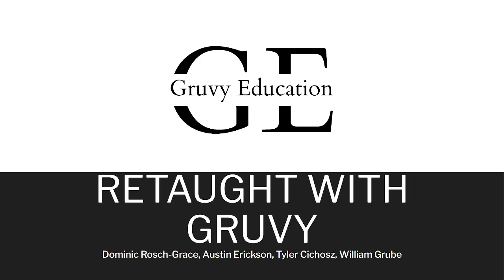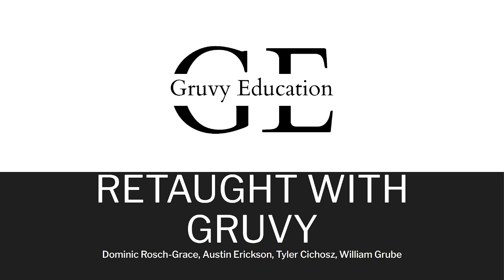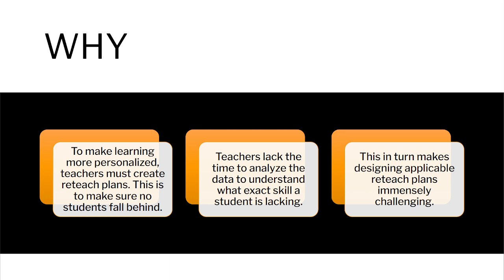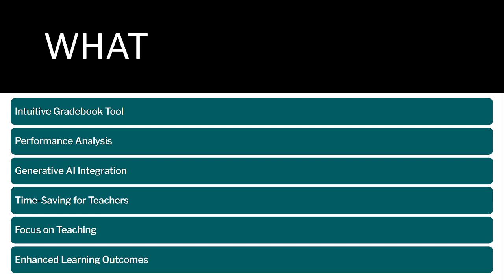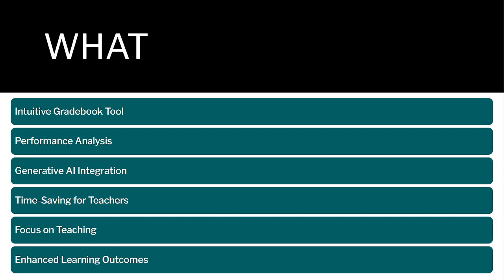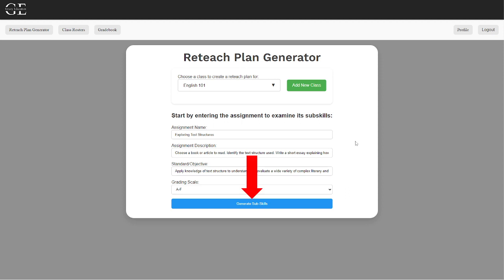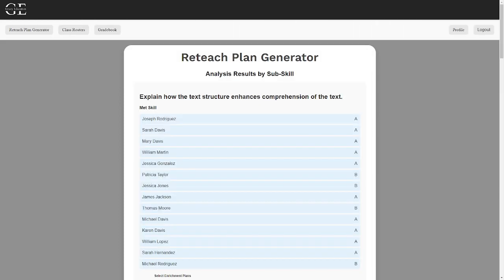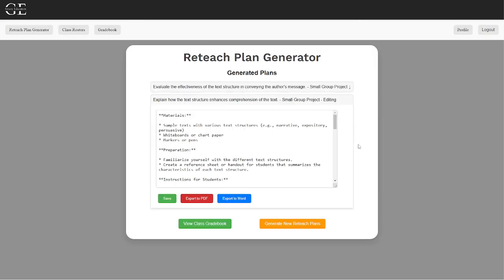2024 Gruvy Education: Gruvy Education Platform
The Gruvy Education team developed a web platform that enables teachers to utilize AI for assessing student proficiency in subject subskills according to current standards. Additionally, the AI generates personalized reteach plans targeting subskills where students are struggling to foster student success.

Team: William Grube, Tyler Cichosz, Austin Erickson, Dominic Rosch-Grace